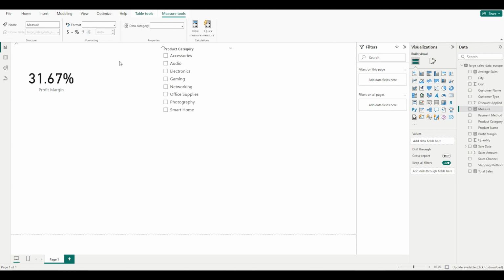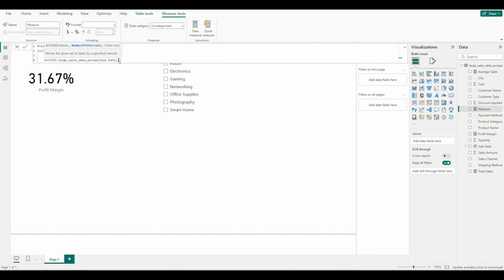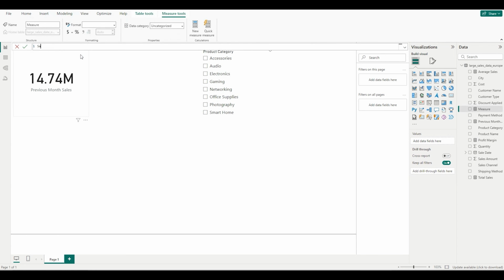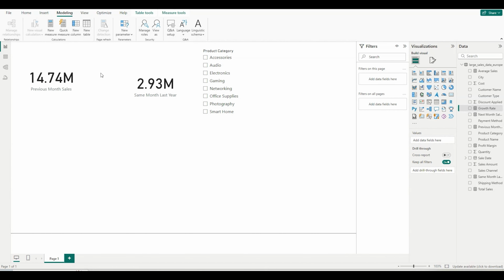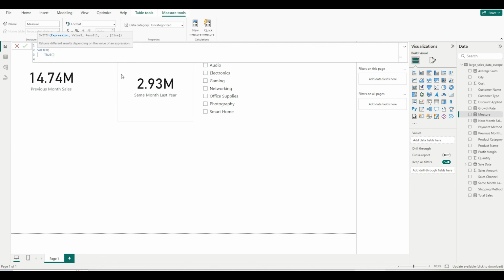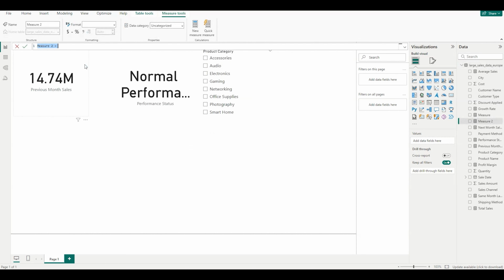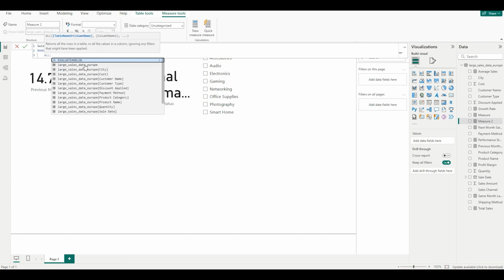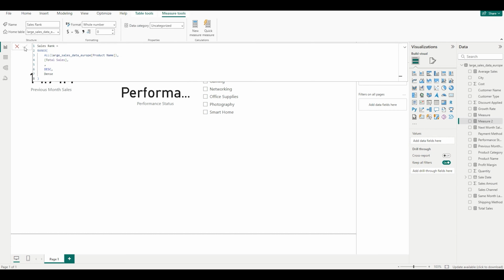Power BI Training Chapter 4: Advanced DAX Functions and Time Intelligence in Power BI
Welcome Back to the Ultimate Power BI Training Series by Darksn GmbH!

At Darksn GmbH, we’re redefining how businesses harness data to drive smarter decisions. In this 13-part Power BI training series, we’re taking you step-by-step from beginner to pro.

📌 What’s in Chapter 4?
In this chapter, we’re diving deeper into Advanced DAX Functions. These functions unlock unparalleled capabilities for time-based analysis and customized calculations. Here's what you’ll learn:

1️⃣ Use Advanced DAX Functions
Master DAX functions that go beyond the basics to handle complex analytical challenges.
✔ ALL, ALLEXCEPT: Control filter context.
✔ SUMX, AVERAGEX: Perform calculations over tables and expressions.

2️⃣ Apply Time Intelligence
Analyze trends over time and build smarter insights.
✔ Create Year-to-Date (YTD), Quarter-to-Date (QTD), and Month-over-Month (MoM) measures.
✔ Compare current vs. previous periods with advanced time-based calculations.

3️⃣ Create Date Calculations
Unlock the power of dates with calculated fields tailored for time analysis.
✔ Build custom date hierarchies.
✔ Use DATEDIFF and DATEADD for dynamic comparisons.

4️⃣ Build Time-Based Measures
Bring it all together with dynamic measures that adapt to changing data contexts.
✔ Integrate time-based insights into dashboards.
✔ Visualize trends over days, months, and years interactively.

💡 Why Advanced DAX Functions Matter
Advanced DAX is where the magic happens in Power BI! It enables you to:
🔸 Solve complex business problems with precision.
🔸 Uncover hidden trends in historical data.
🔸 Create visually engaging dashboards with dynamic, responsive insights.

This chapter builds on the basics of DAX from Chapter 3 , empowering you to tackle real-world analytics challenges with ease.

🎯 Why Darksn GmbH for Training?
🔹 Proven Expertise: Over a decade of experience in Power BI and data analytics.
🔹 Tailored Learning: Real-world scenarios designed for practical application.
🔹 End-to-End Support: From training to implementation, we’ve got you covered.

📍 Darksn GmbH, Located in Germany

🎥 Power BI Training Chapter 4 Video Sections:

00:00 Introduction
00:20 Using Advanced DAX Functions
00:55 Applying Time Intelligence
01:27 Building Time-Based Measures
02:14 Creating Date Calculations
05:02 Thanks for Watching

✨ Keywords for Maximum Reach:
🔗 Ready to take your skills to the next level? Watch Chapter 4 now and unlock time-based insights that transform your dashboards!
🚀 Unlock the power of advanced analytics with Darksn GmbH!